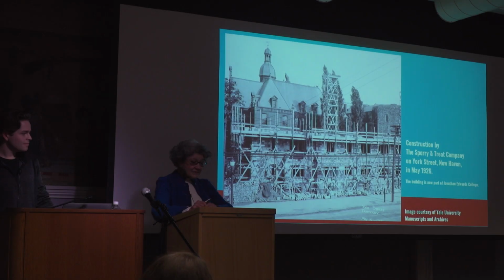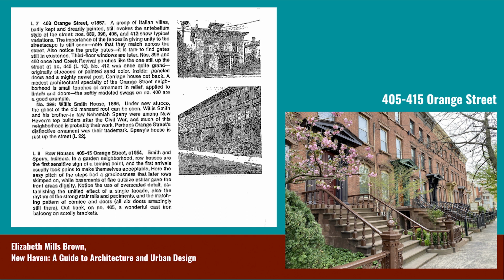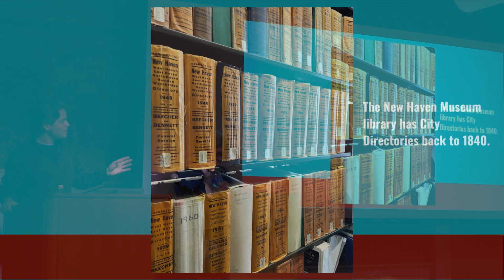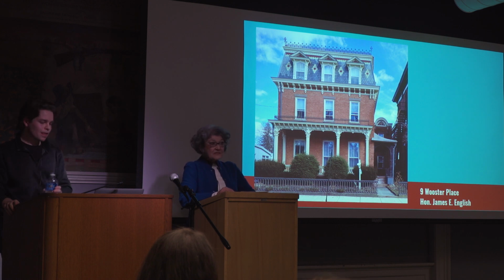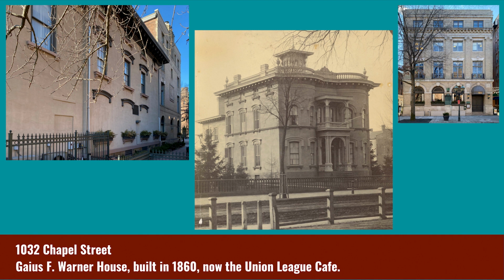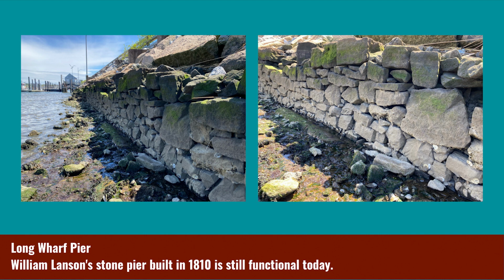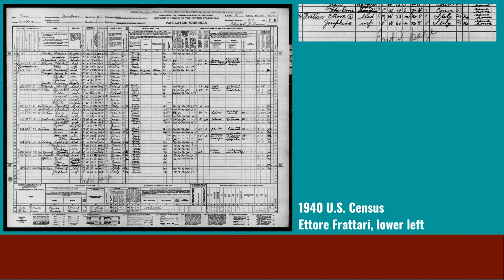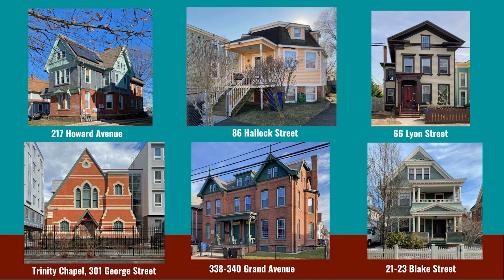The Builder Book: Carpenters, Masons and Contractors in Historic New Haven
Susan Godshall and Jack Tripp present their book published by the New Haven Preservation Trust. This unique take on New Haven focuses on the often unknown men — and one woman — who built houses, commercial and academic buildings, monuments and other historic structures.

Susan Godshall has worked at four major New Haven institutions including City Hall and Yale University. Most recently, she retired as Senior Vice President of the Greater New Haven Chamber of Commerce where she worked on economic development, state and local government affairs, and transportation investment. Susan holds degrees from Yale Law School and Yale School of Architecture. She is a long-time board member of the New Haven Preservation Trust.

Jack Tripp is a graduate of Yale University from Westport, Massachusetts. His studies focused on English and political science, concentrating on the Romantic poets and political philosophy. Besides research for the Preservation Trust's Builder Book, he has also spent time writing for the Yale Daily News and The New Journal, serving on the executive board of the Yale Dramatic Association, and working as a President’s Public Service Fellow at the Arts Council of Greater New Haven.

Originally presented with the New Haven Free Public Library on January 26, 2023.